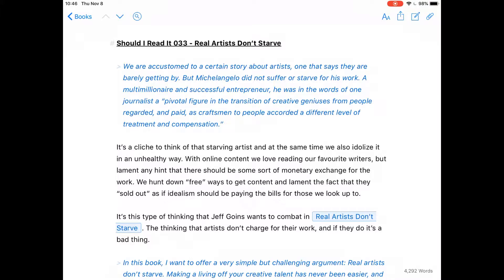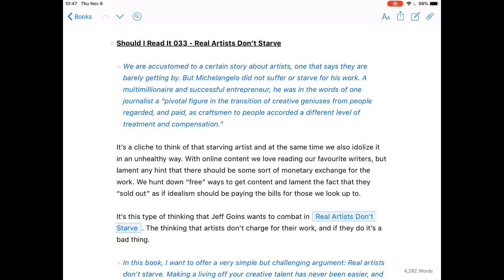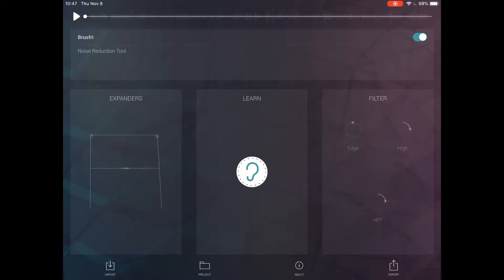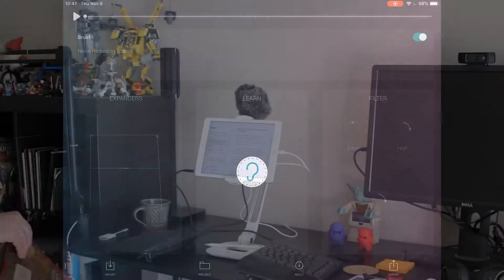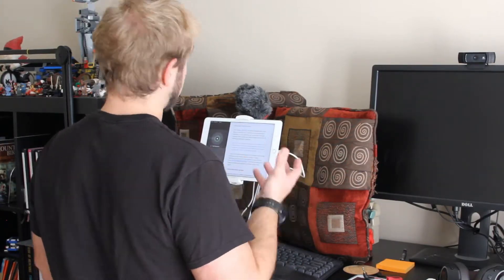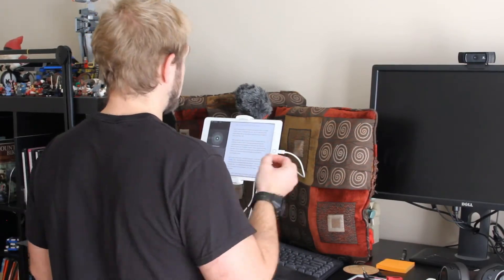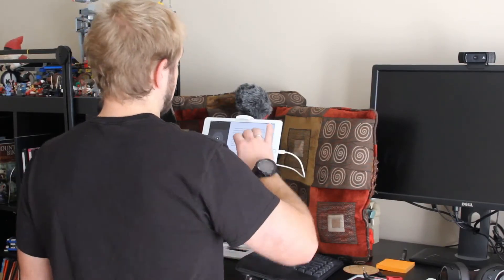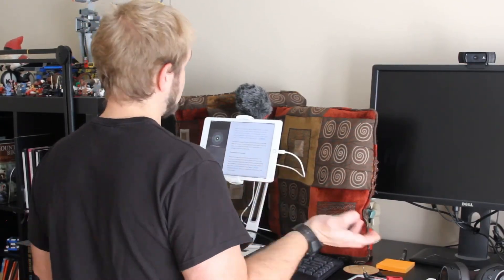iOS Podcasting with Ferrite and Brusfri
While I still don’t do interview shows from my iPad because I can’t record local audio and send it to the other party, I do record all my solo Podcasts directly to my iPad. I also edit all my podcasts directly on my iPad.

Today we’ll walk through the gear and software I use to make that happen.

## Recording Podcasts on iOS

Unfortunately iOS still doesn’t let you record your audio locally while sending it to an outside service like Zoom to host your calls. This is extra annoying when you see that iPad’s now test just as fast as many MacBook Pro’s. It’s time to fix this software limitation Apple.

## Links

### Gear Used